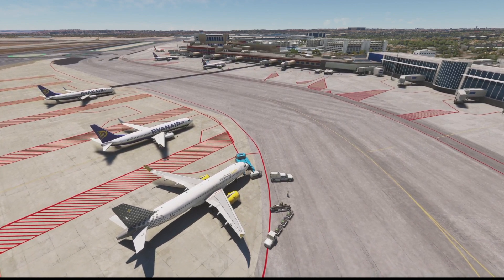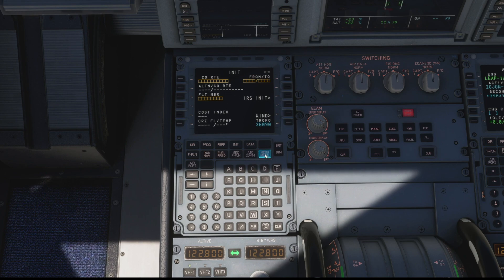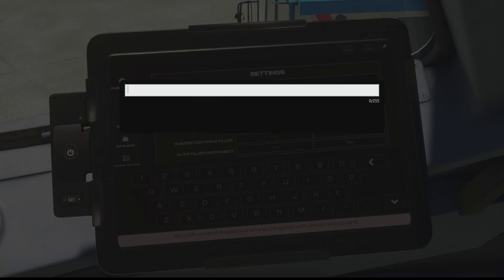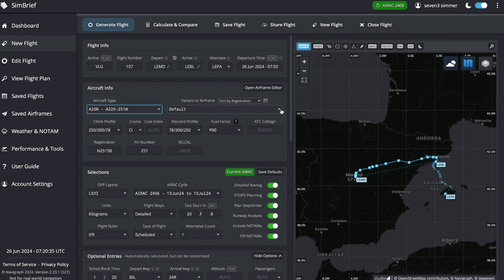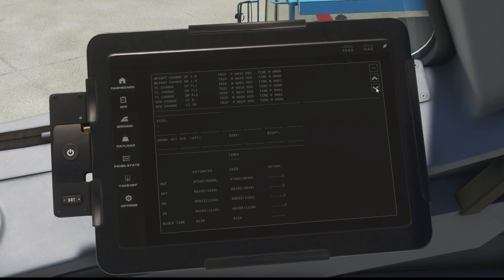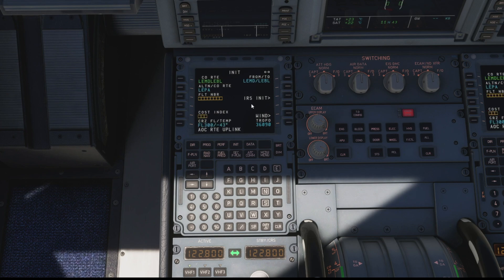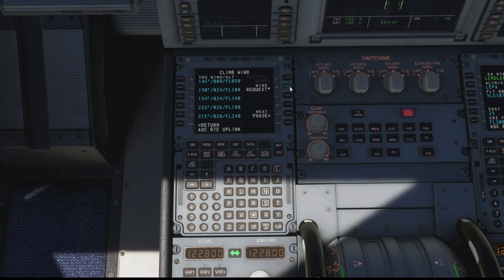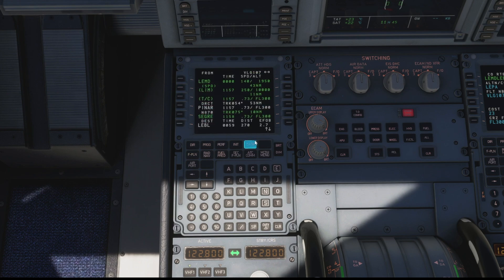INIBUILDS A320 V2 Simbrief Integration TUTORIAL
Welcome along for a bonus Part 3 of my inibuilds A320 NEO V2 Tutorial Series. Today I'll be showing the steps you need to take to get Simbrief fully integrated into the flight deck.